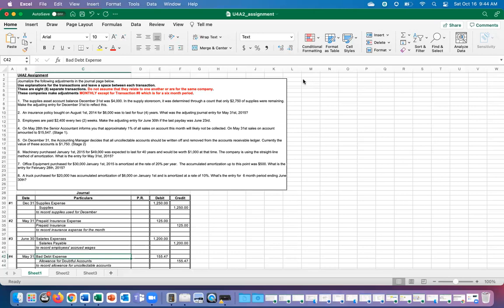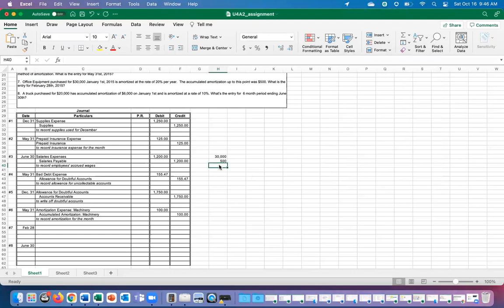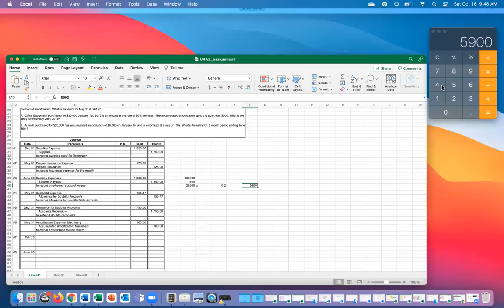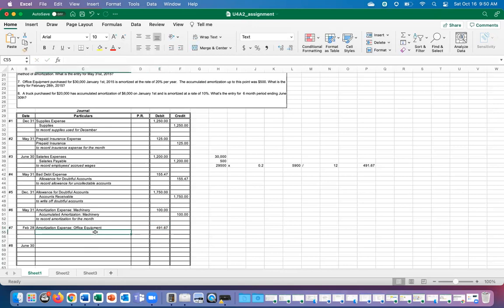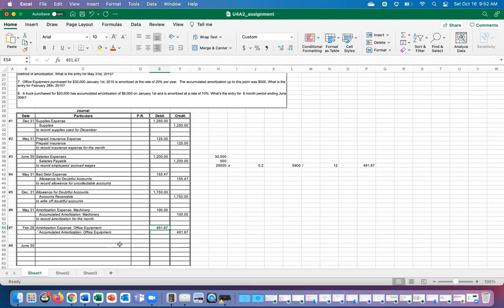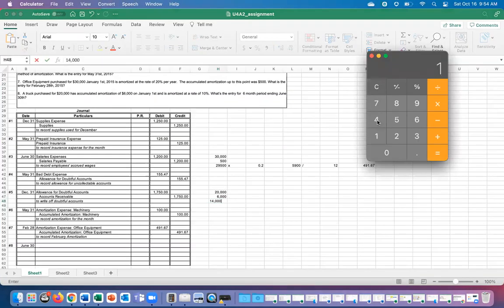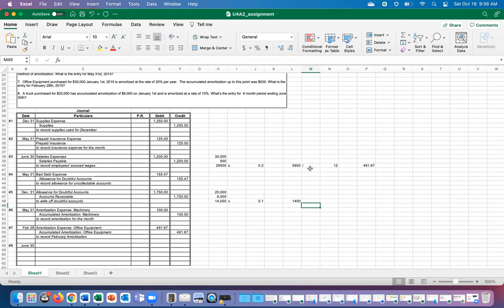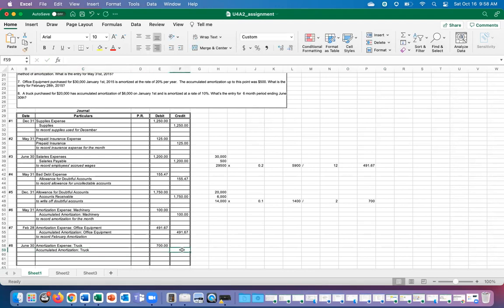Unit 4 - Activity 2 - Transaction 7 and 8: Declining Balance Amortization Adjustment (BAF3M1)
This video shows you how to complete the Unit 4 - Activity 2 - Transactions 7 and 8. The concept introduced in this assignment is adjusting journal entries.